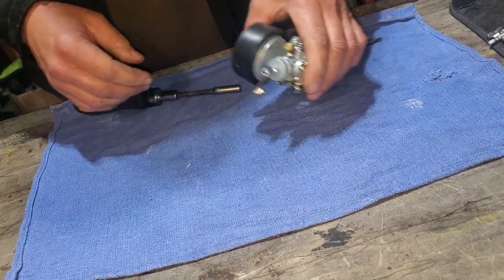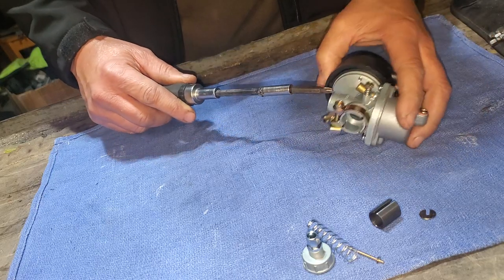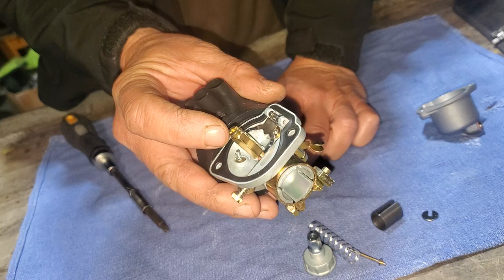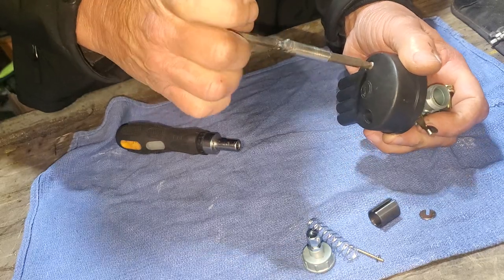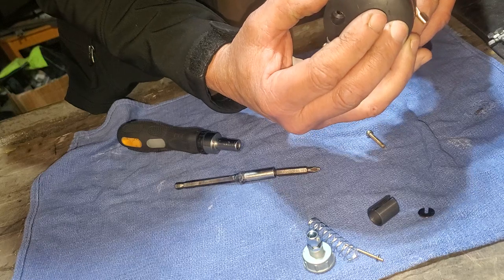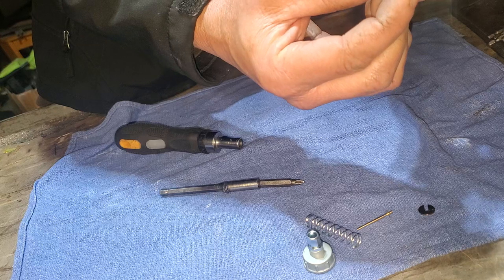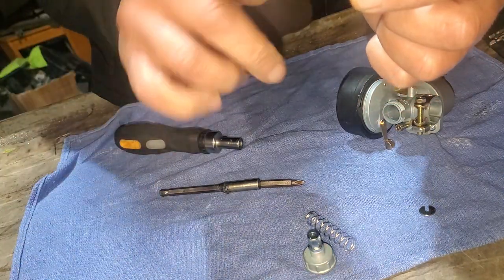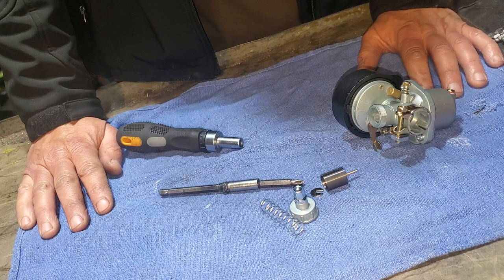Motorized Bike Carburetor Tear Down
Motorized Bike Carburetor